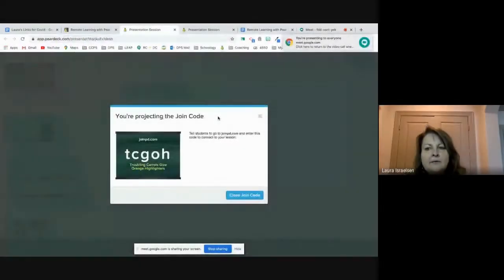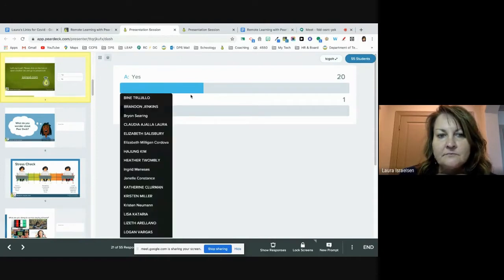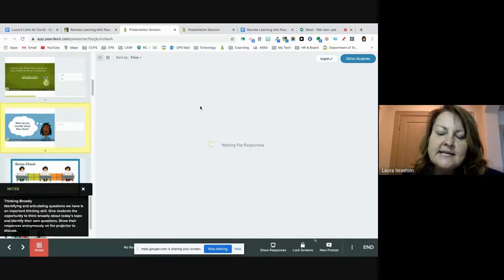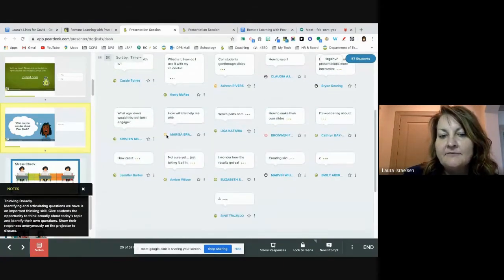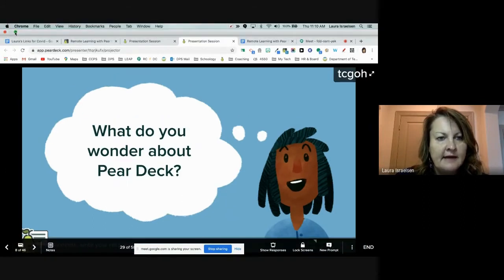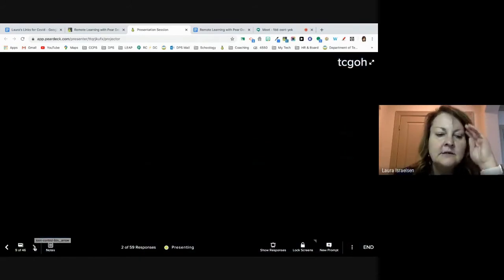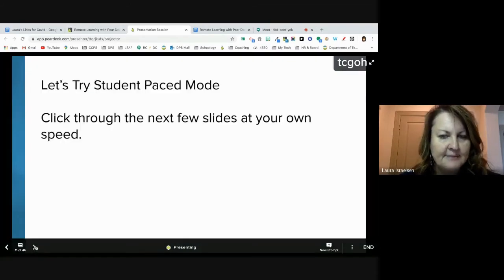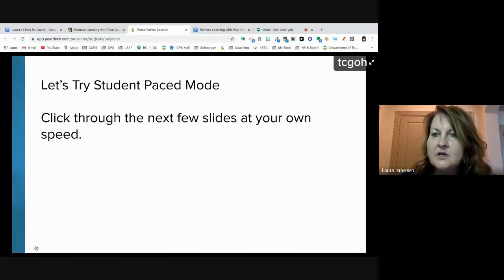Pear Deck - Synchronous (Live) Lessons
How to use Pear Deck for live lessons.